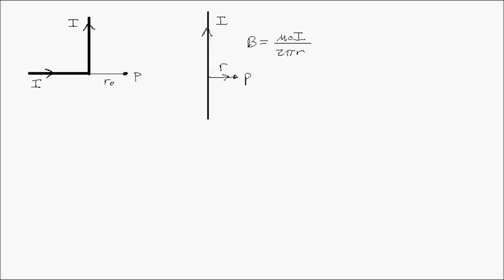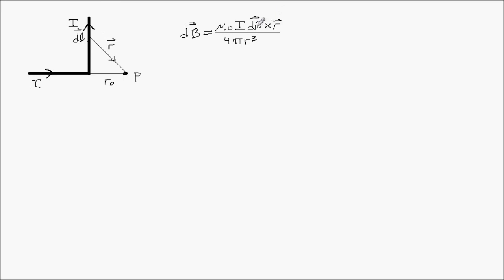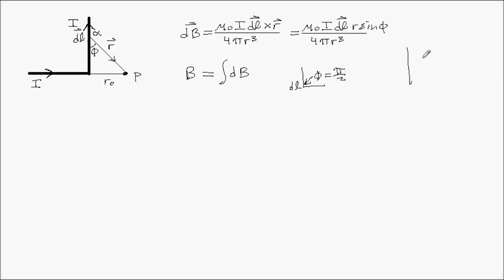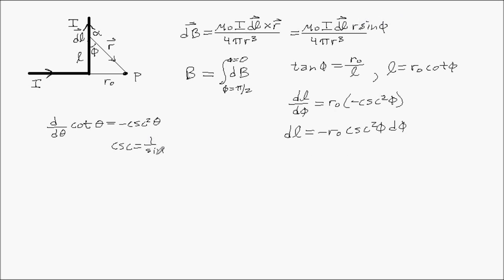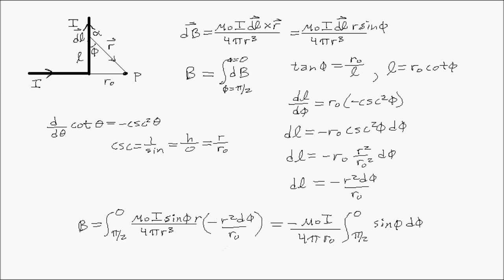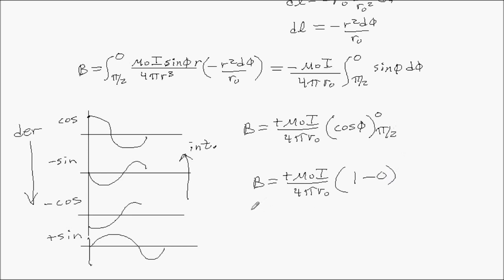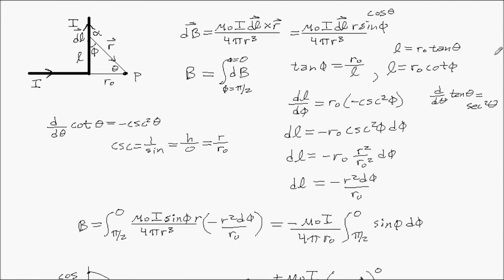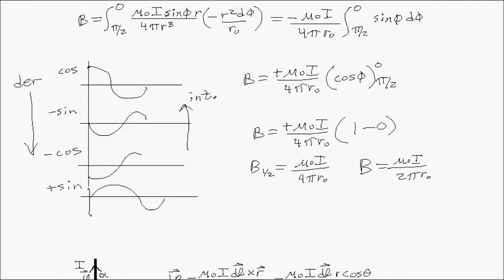Magnetic Field Due to Half a Wire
A problem from the EM 2013 practice test about the magnetic field due to a wire that has a 90 degree turn.